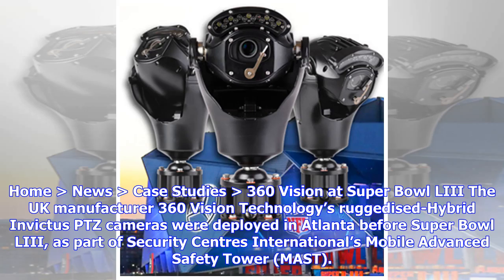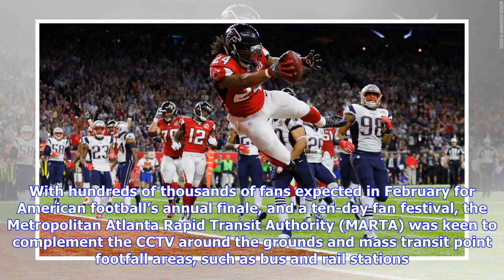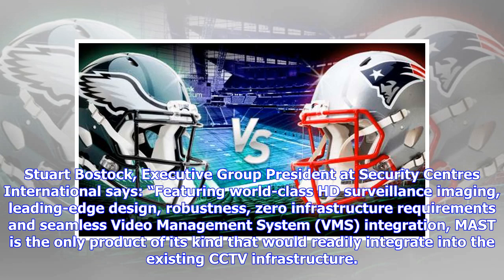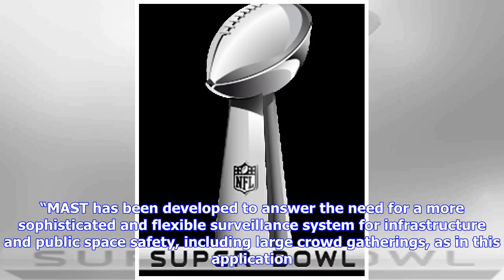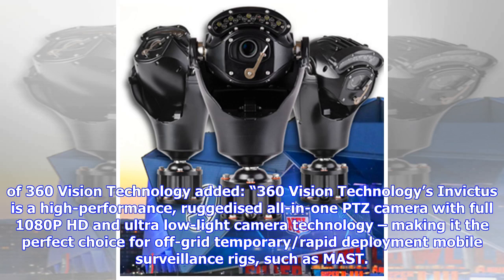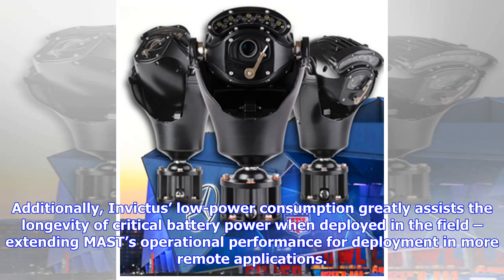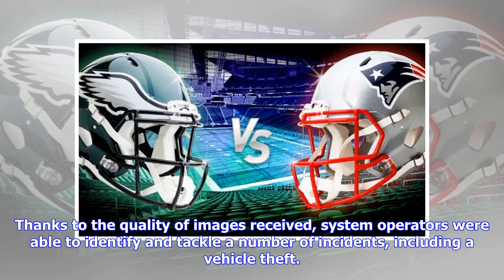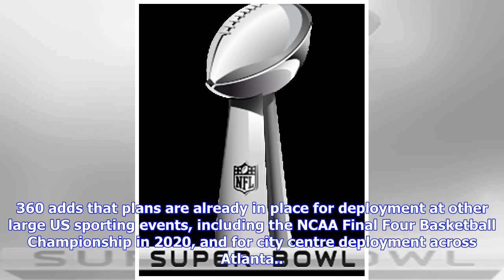Super Bowl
Home  News  Case Studies  360 Vision at Super Bowl LIII The UK manufacturer 360 Vision Technology’s ruggedised-Hybrid Invictus PTZ cameras were deployed in Atlanta before Super Bowl LIII, as part of Security Centres International’s Mobile Advanced Safety Tower (MAST). Some ten MAST units were deployed in various areas around the new Mercedes-Benz Stadium and State Farm Arena. With hundreds of thousands of fans expected in February for American football’s annual finale, and a ten-day fan festi...